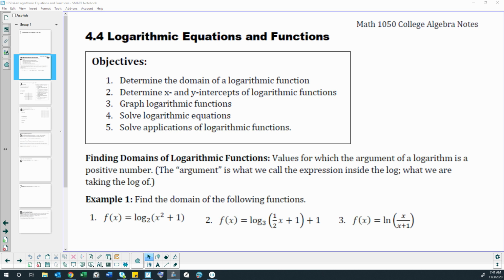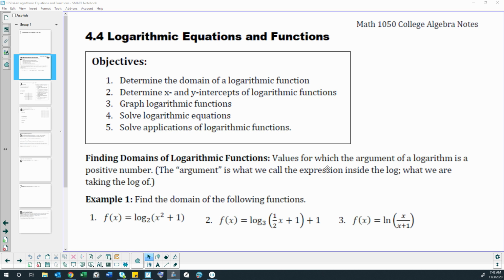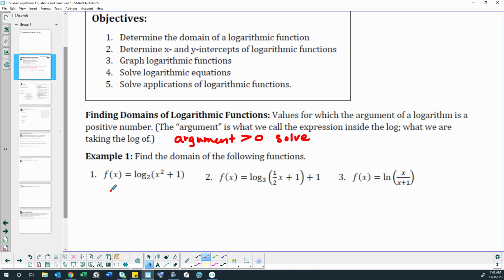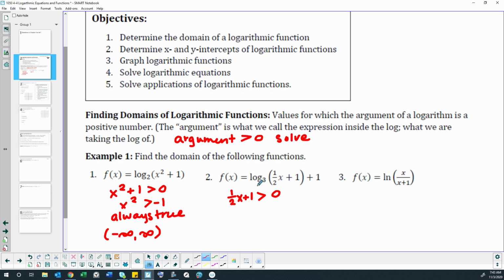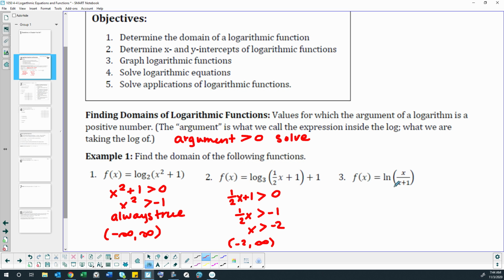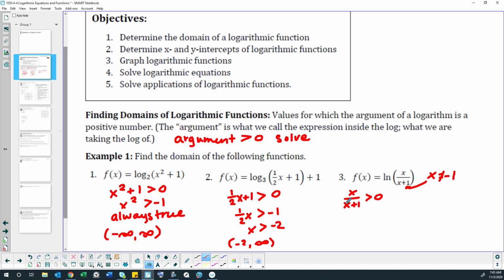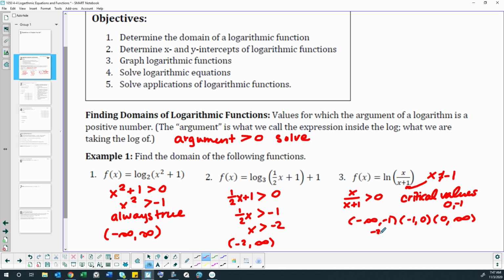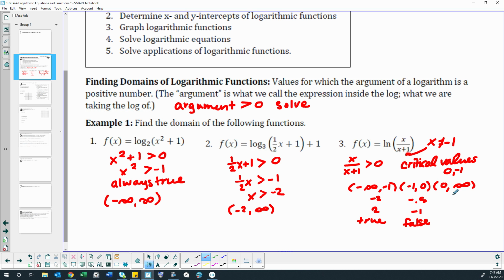Math 1050 4-4 Video 1 domain of a logarithm